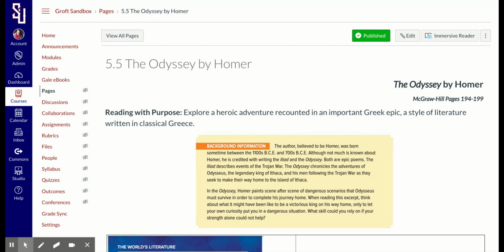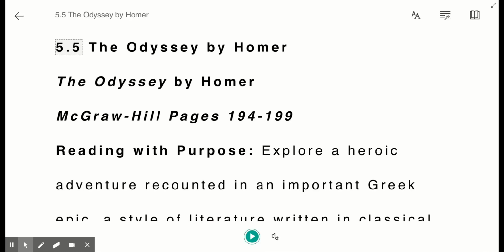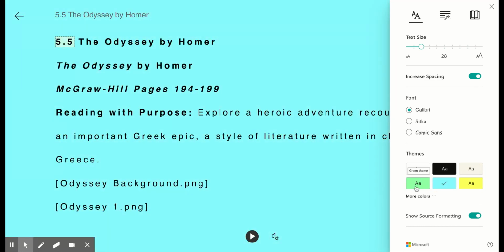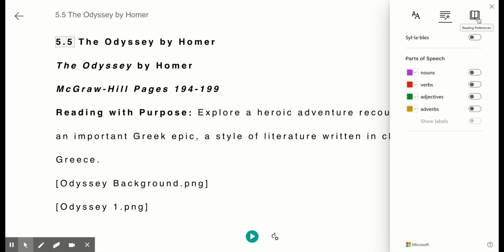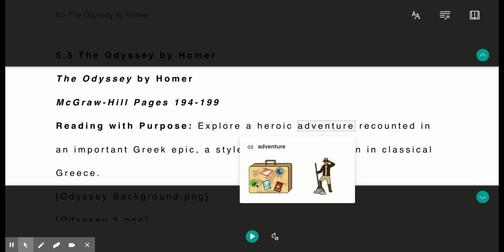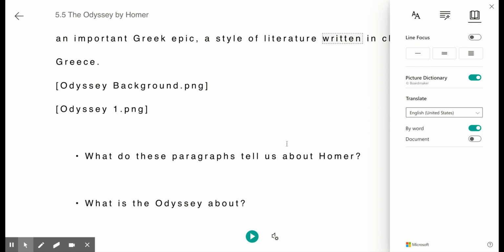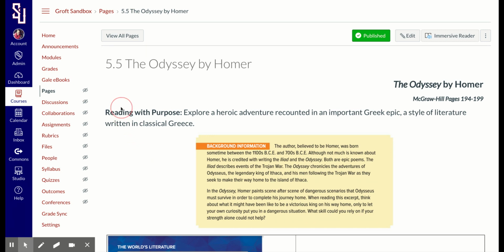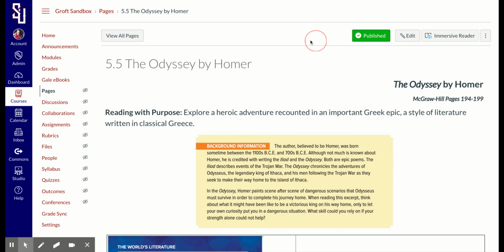Growing with Canvas 3.2 - Immersive Reader Overview